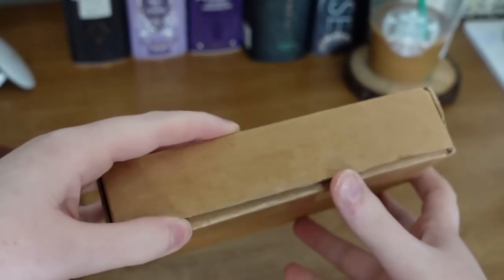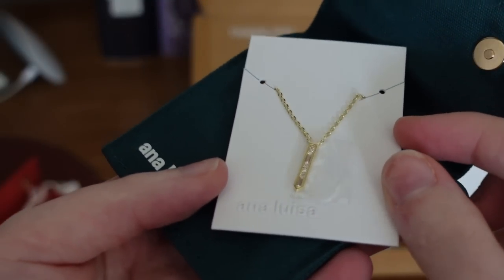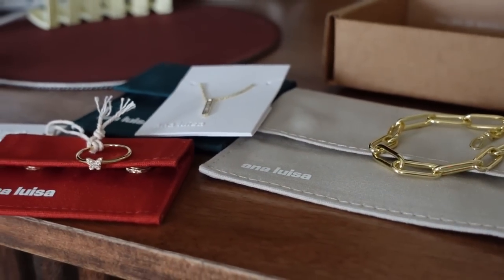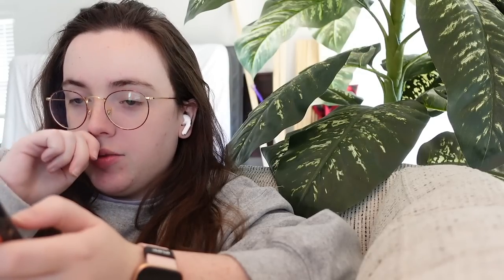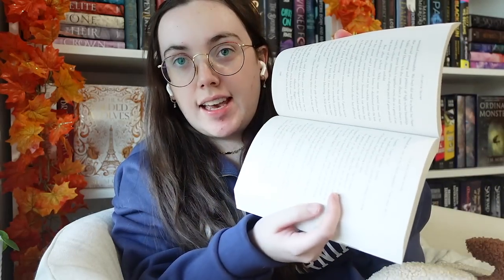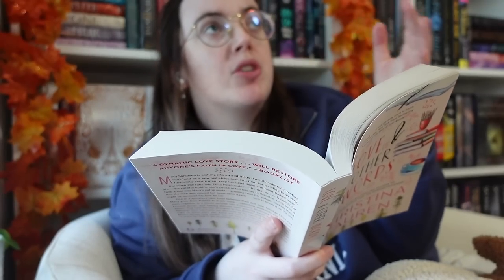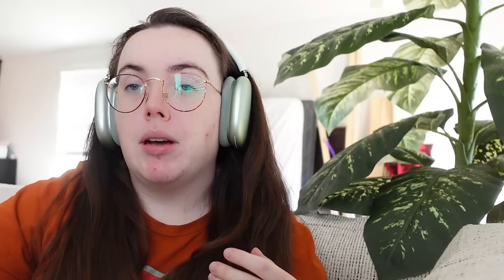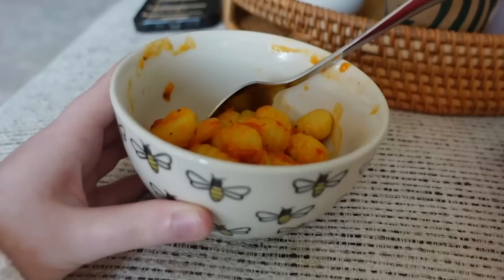swapping my phone screen time for reading time | reading vlog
Exclusive journaling videos, book clubs, reading sprints, livestreams, etc.

⏰ Time Stamps
00:00 Intro

○ Nespresso Machine I Use
○ The Ice Maker I Have
○ My Favorite Starbucks Pods

📖 Books Mentioned
○ The Weight of Blood
○ Twisted Games:
○ Savage Lands:

○ Amazon Store